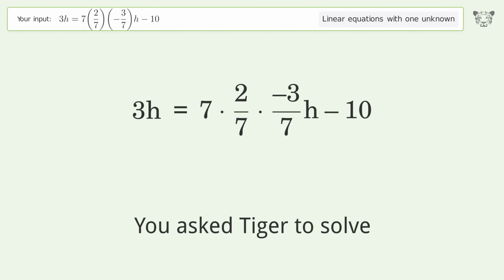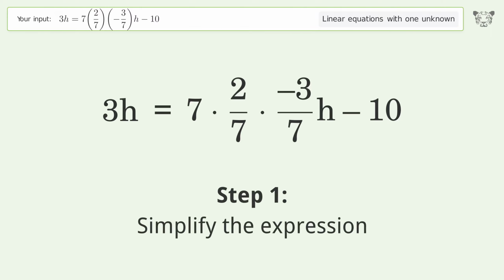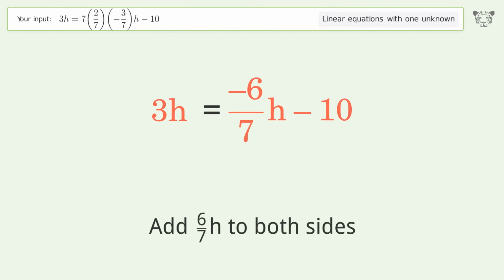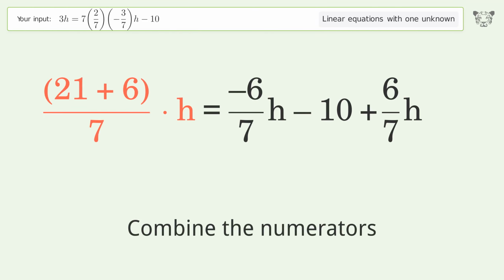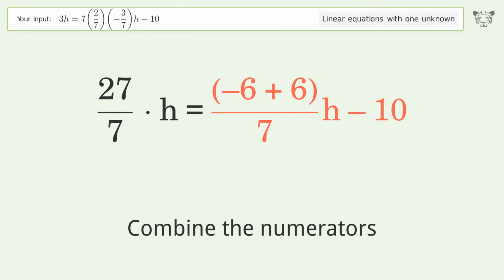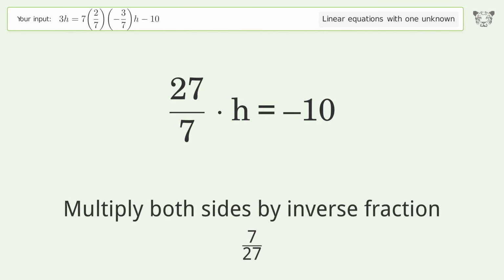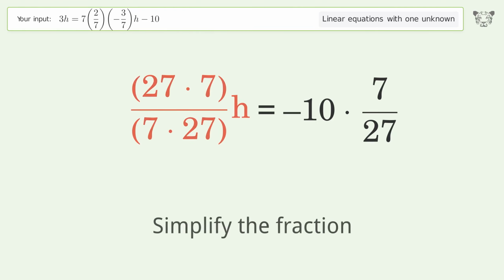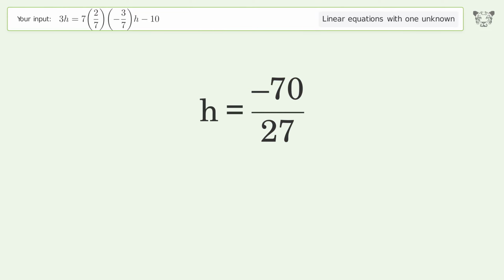Linear equation with one unknown: Solve 3h=7(2/7)(-3/7)h-10 step-by-step solution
Solving 3h=7(2/7)(-3/7)h-10 using the linear equation with one unknown solver

for a step-by-step and more tips and tricks for dealing with linear equations with one unknown.